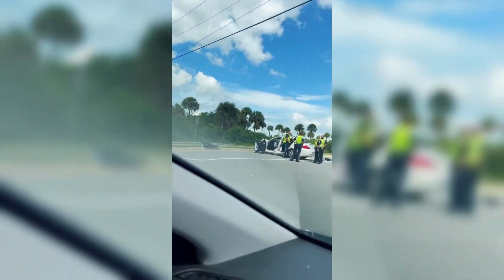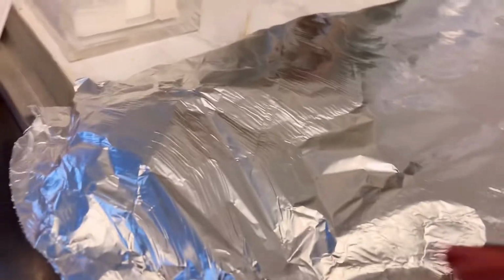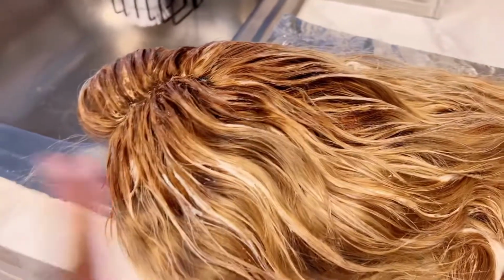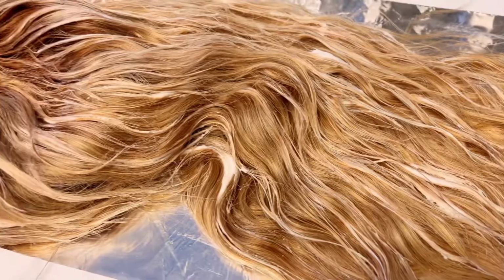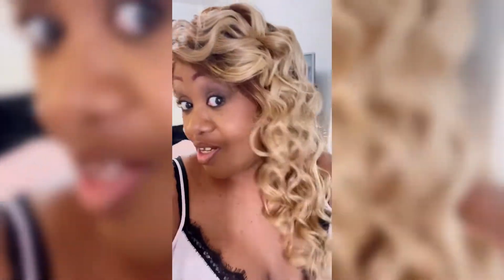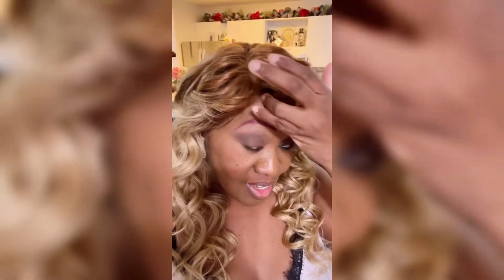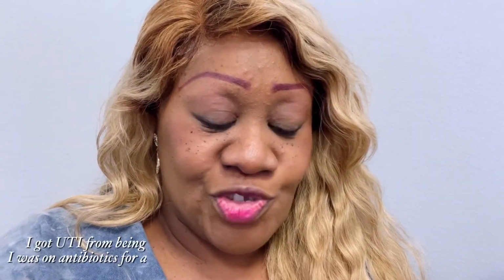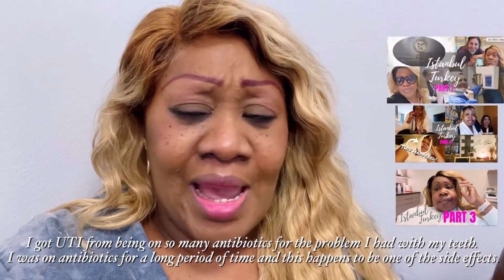OMG NOT AGAIN 😑 I Went To The Doctor | Two Cars Collided Together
OMG. Not Again. I went back to the doctor, and you are not going to believe what is going on now. You definitely want to tune in to this vlog to get the latest updates on my journey.

If you have not followed me on my journey to get my teeth fixed then make sure you watch this playlist here: 👇👇

Please don’t forget to put God FIRST 🏆 in everything you do.